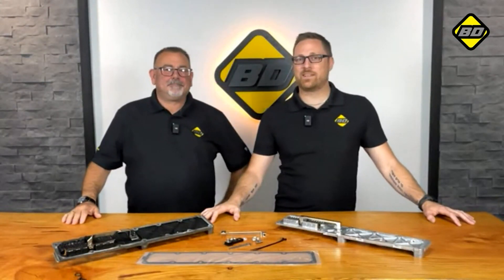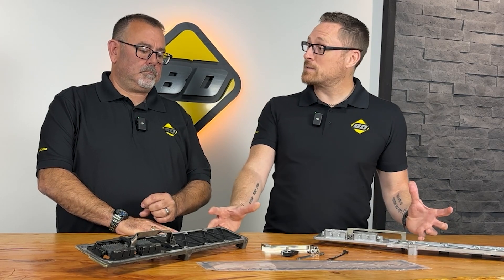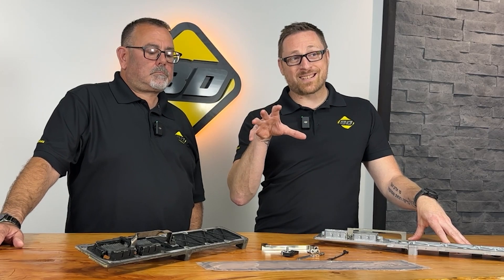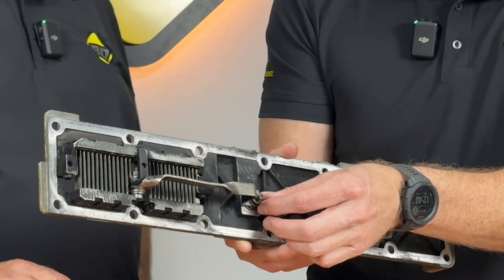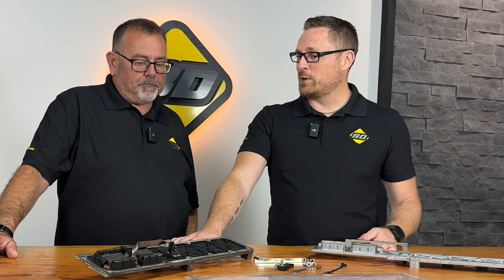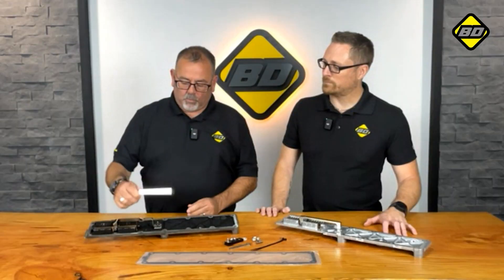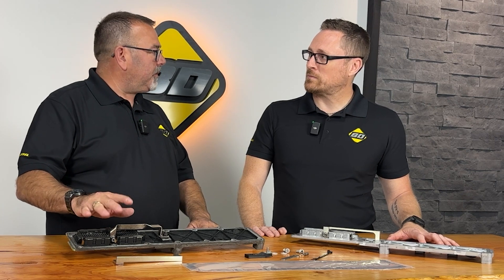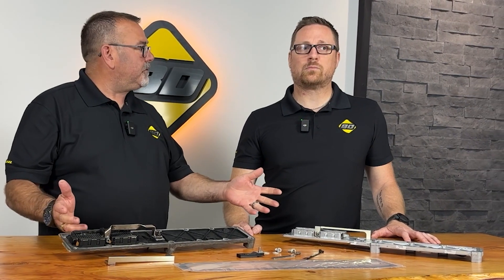Killer Grid Heater Upgrade Kit | LIVESTREAM!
The Killer Grid Heater Upgrade Kit is purpose-built to address a major flaw in the 6.7L Cummins engine that can result in total engine destruction. The problem lies in the electrical connection to the intake grid heater.

When powering the grid heater, 200 amps pass through a small bolt and nut inside the intake and over time is known to deteriorate and eventually arc and break off. This nut drops into the engine, leading to extensive damage to the piston, head, and valves.

There are several solutions currently on the market addressing this issue, but they are very costly upgrades, they drastically reduce the amount of heat available to the engine and typically require tuning or don't work well in cold climates.

This kit upgrades that flawed electrical circuit by eliminating the problematic bolt and nut inside the intake while retaining stock functionality of the heater, is cost-effective, and is easy to install.